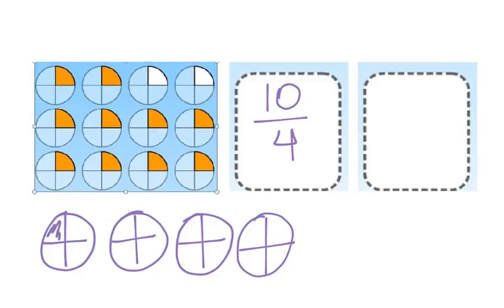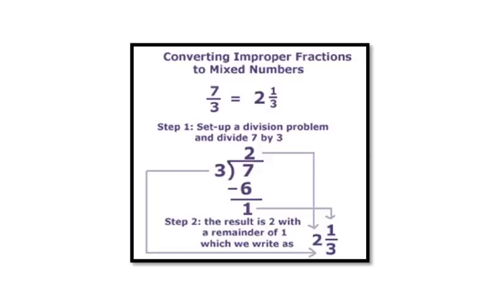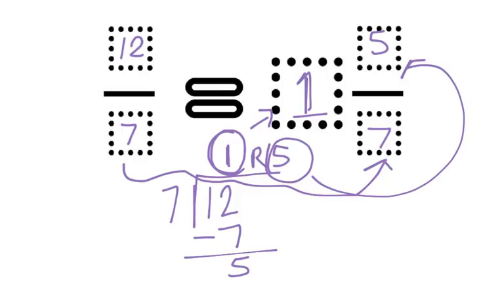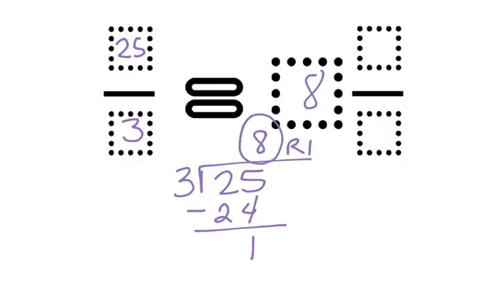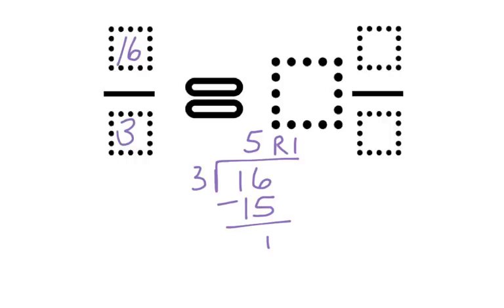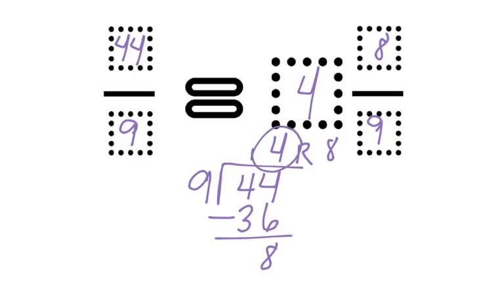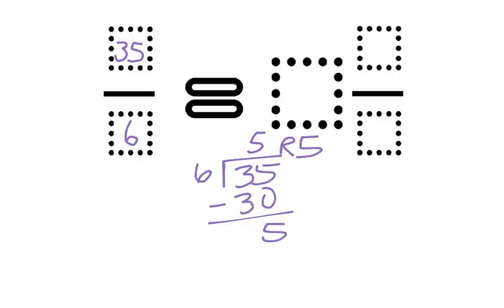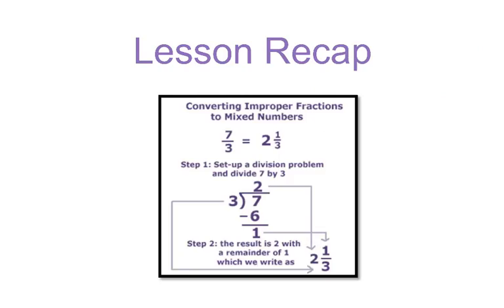Converting Improper Fractions to Mixed Numbers